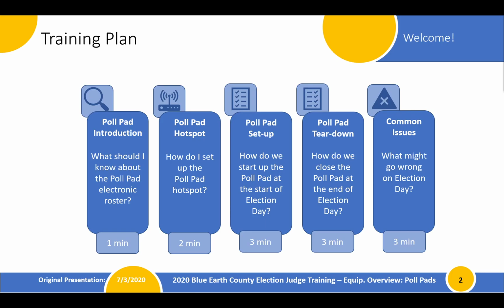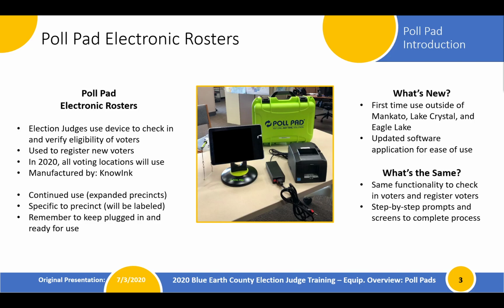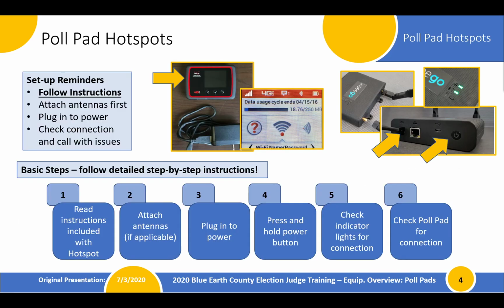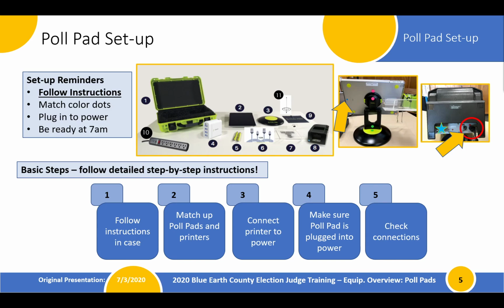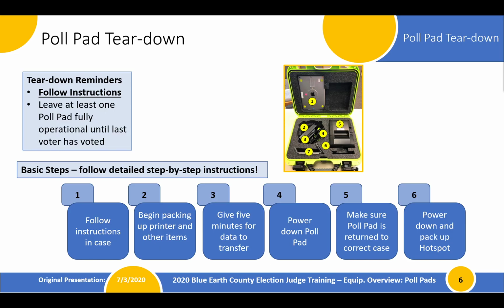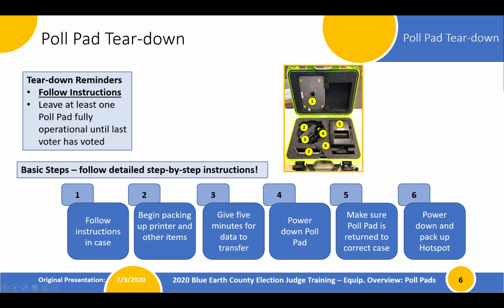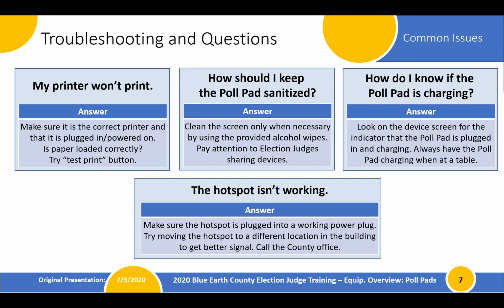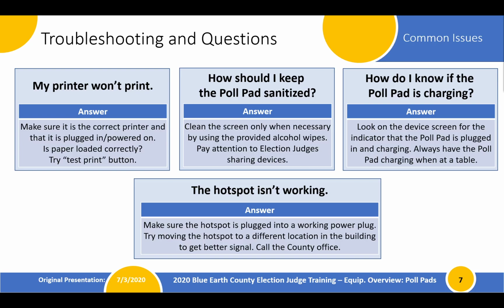Equipment Overview 2020 PollPad